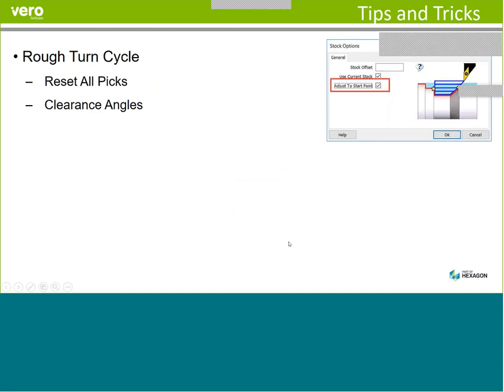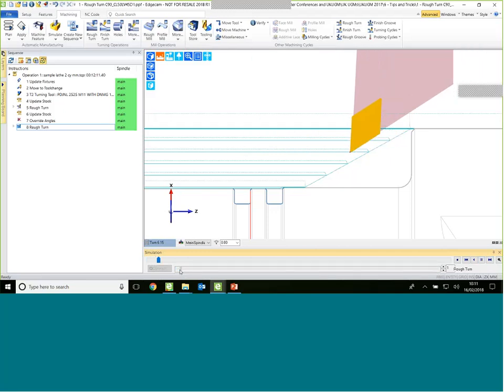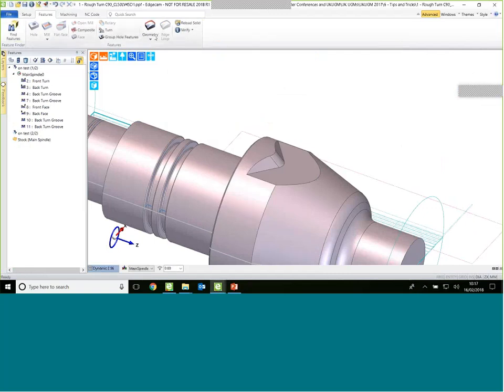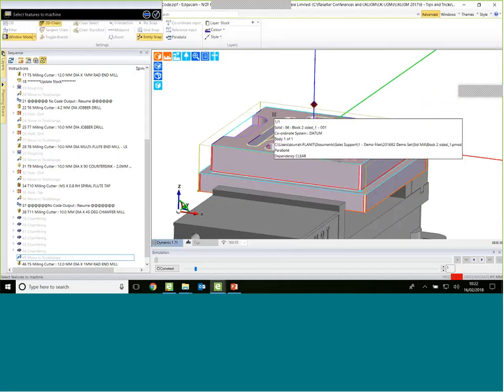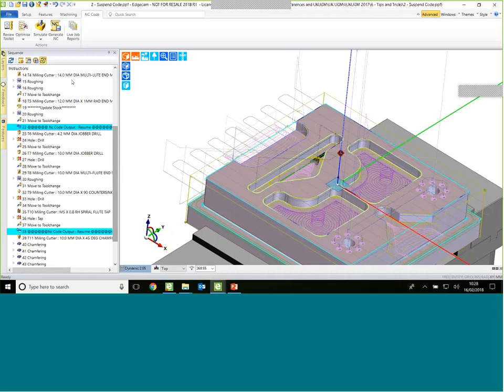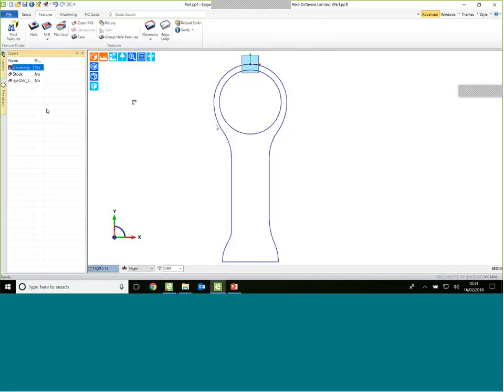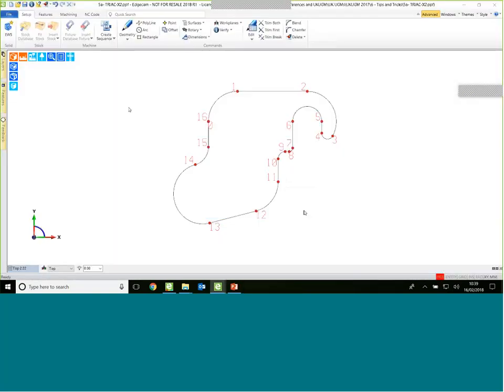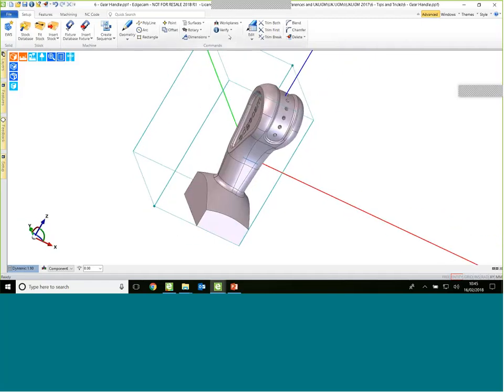Egdecam - Productivity Tips and Tricks Webinar Recording Feb 2018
Recently presented at our User Group meetings, the Sales Support team are showing various software features aimed at boosting productivity. Using numerous compact demonstrations, the aim of the webinar is to show best practice methods and to remind customers of the many underutilised commands which are available within Edgecam